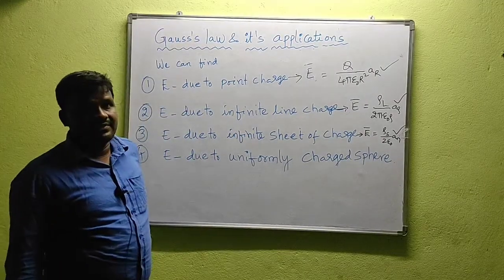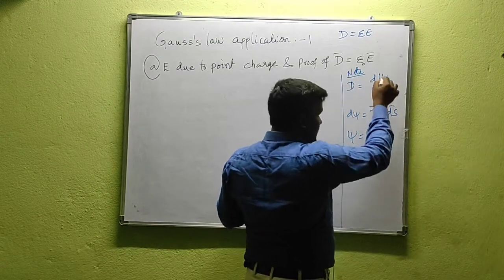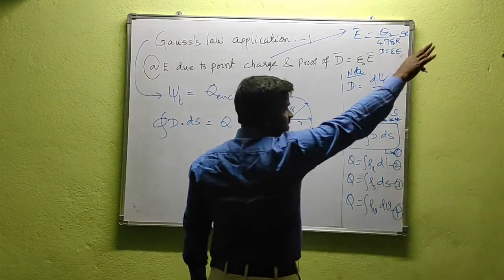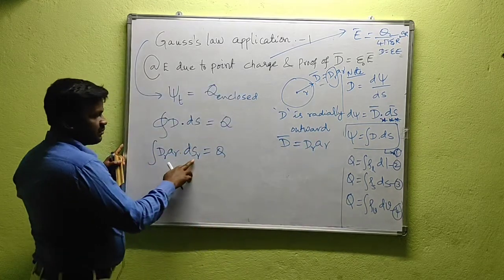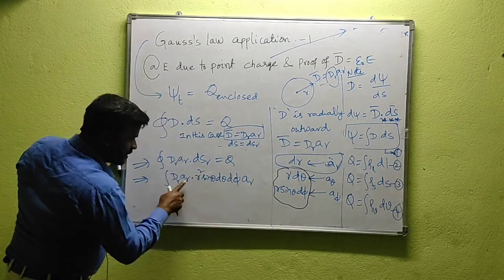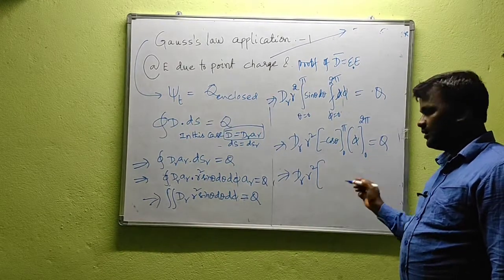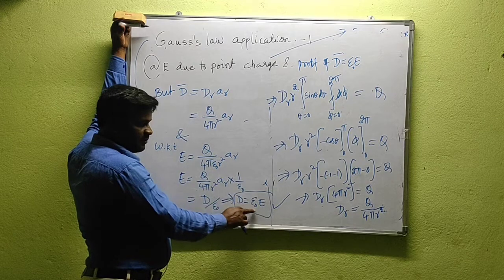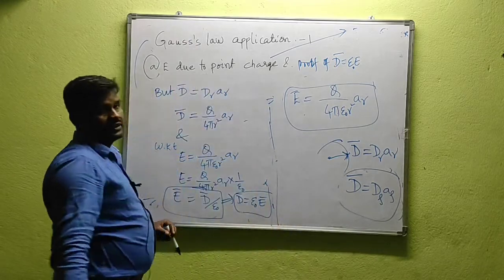GAUSS'S LAW APPLICATION 1